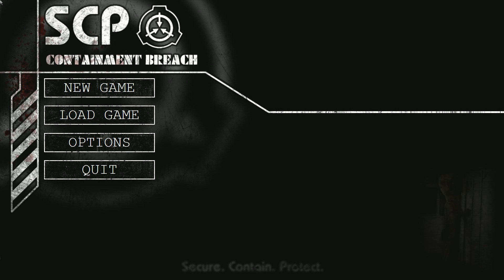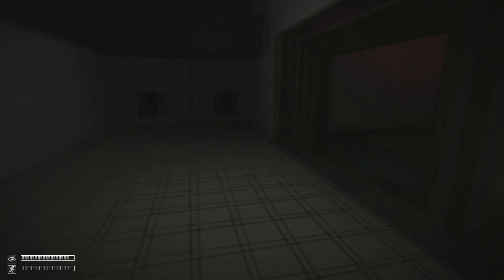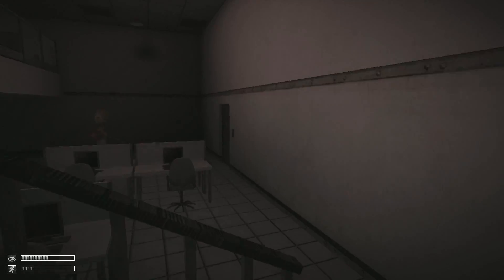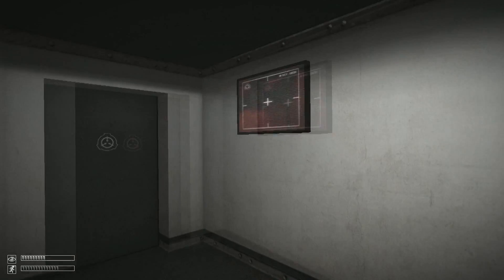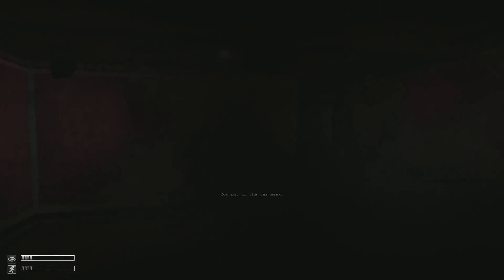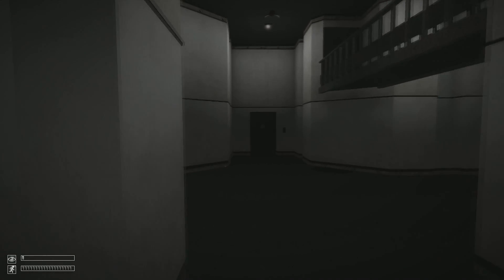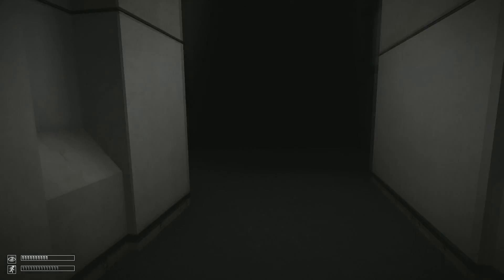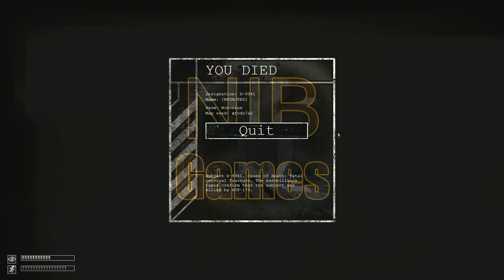SCP:CB Extreme Mode w\ Commentary by Nib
Not just Keter difficulty, even harder.

This is my second video with commentary. Like or dislike?